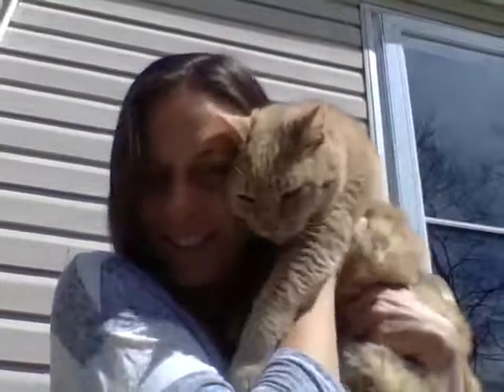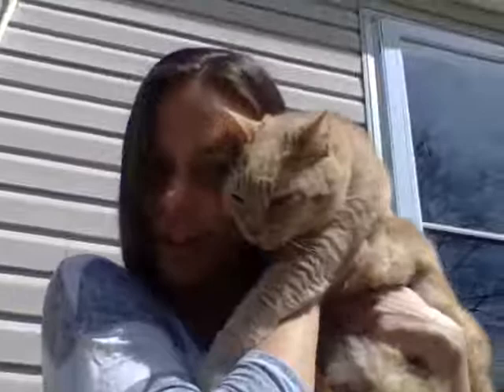Ready Freddy Stop That Hamster Chapter 4